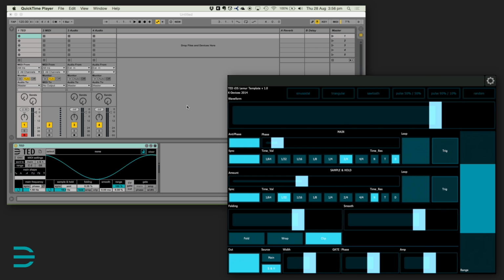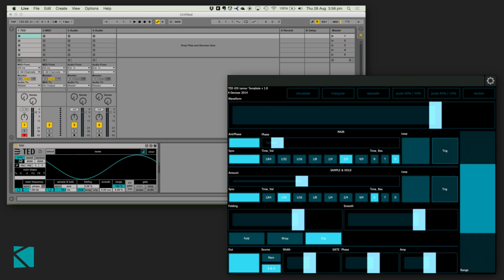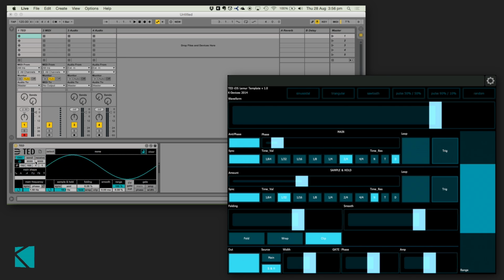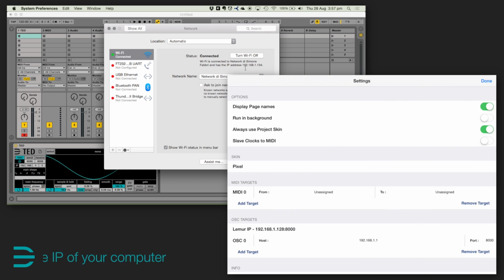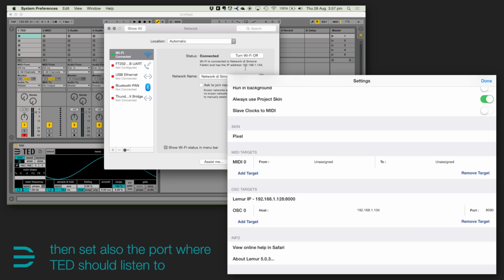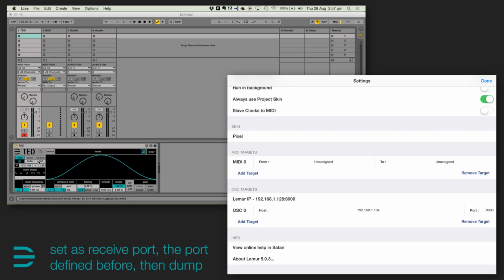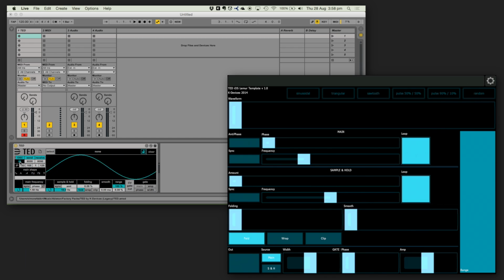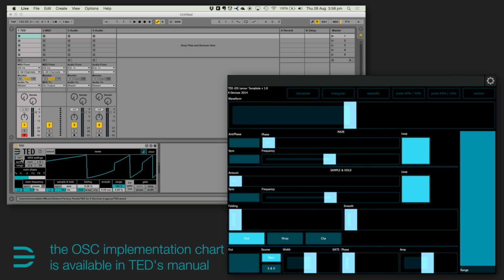TED - let's use it with Open Sound Control and Lemur for iOS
Let's have a look at how to use TED with its free Lemur Template for iOS via Open Sound Control.